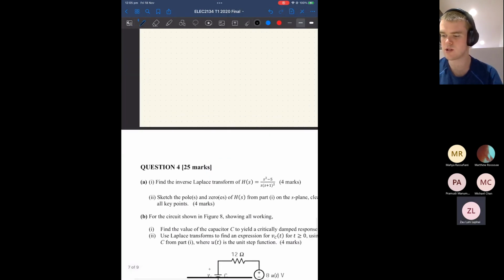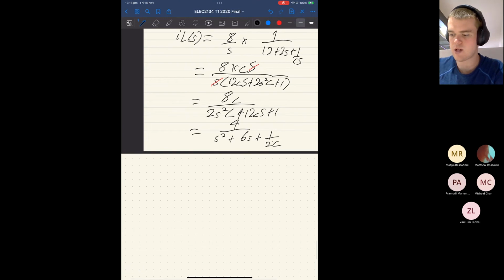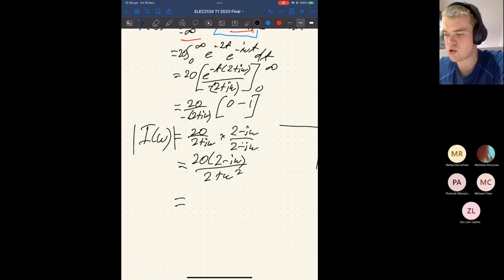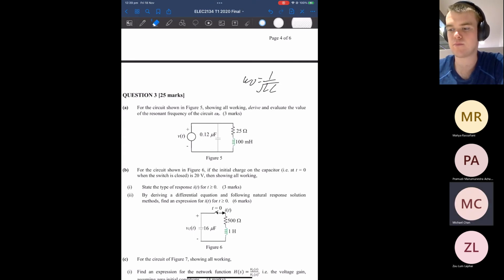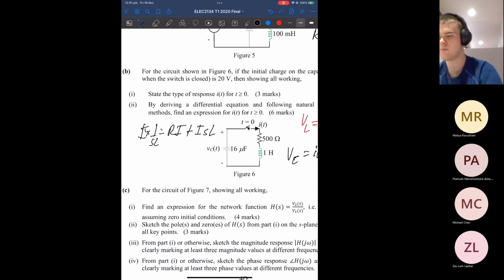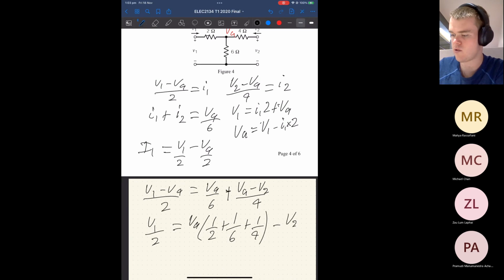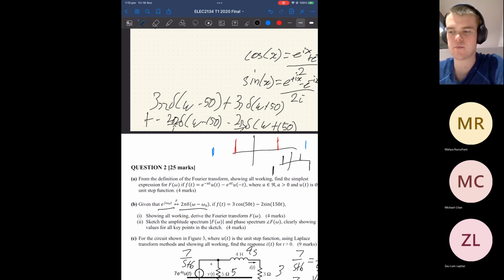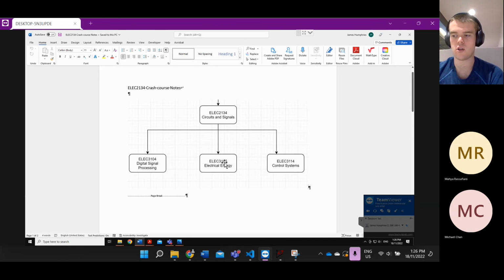22T3 ELEC2134 Finals Crash Course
This Crash Course was recorded by UNSW ELSOC for the 22T3 ELEC2134 Course. Please note that we are still students and as such there may be some mistakes. This video is to watch the problem solving process!